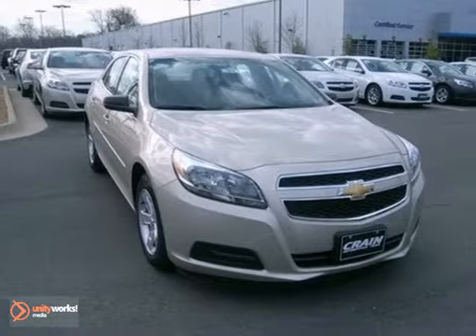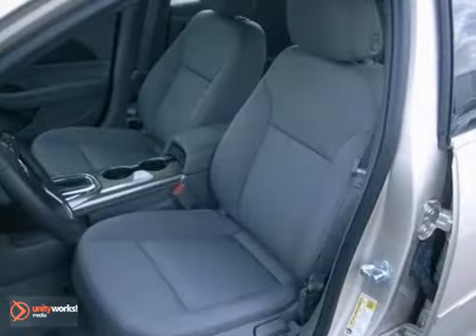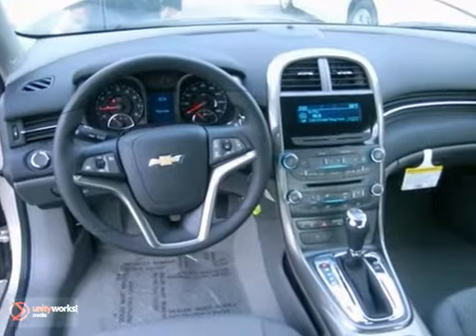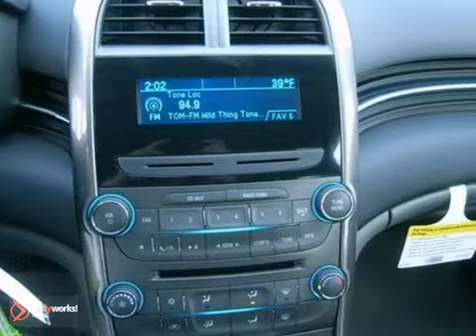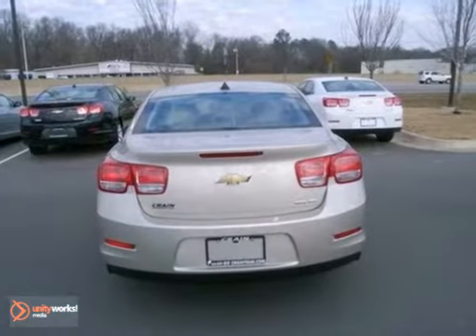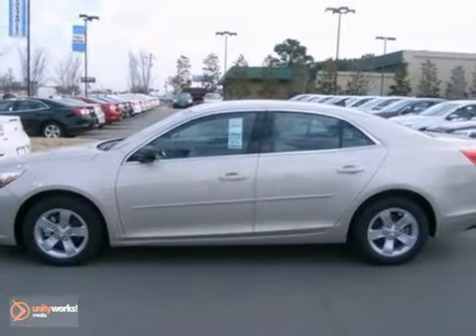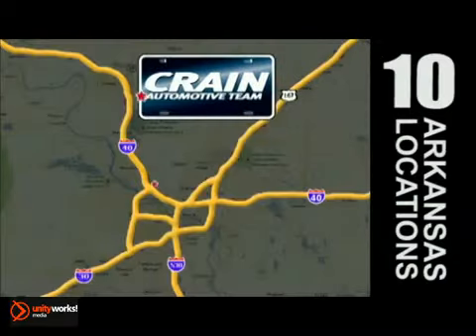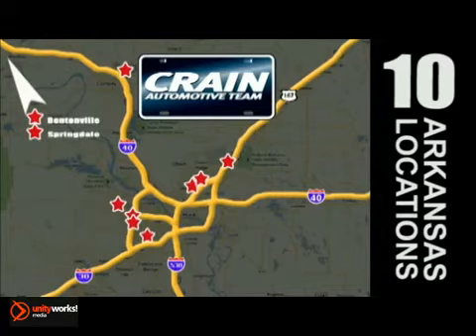2013 Chevrolet Malibu Little Rock AR Bryant, AR 3CC2269 - SOLD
Year: 2013
Make: Chevrolet
Model: Malibu
Trim: LS
Engine: Gas I4
Transmission: Automatic
Color: Champagne Silver Metallic
Interior: Jet Black/Titanium
Stock #: 3CC2269
a onclick="cancelEvent(event);ceP(this);" href="javascript:;"Get Internet Price/acentera href=" src= width=155 height=42 border=0/a/center

Address:
9911 Interstate 30